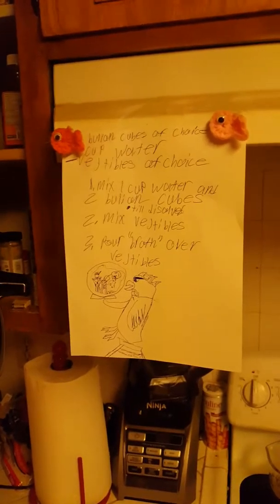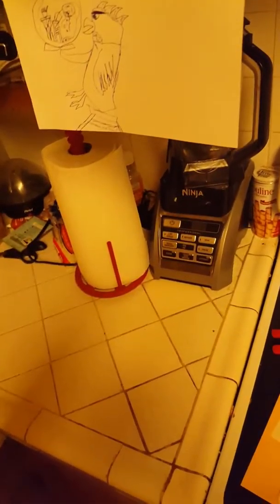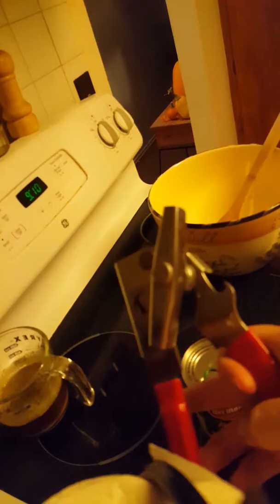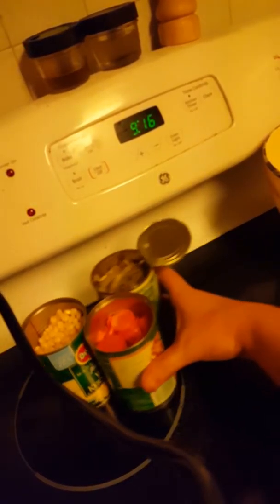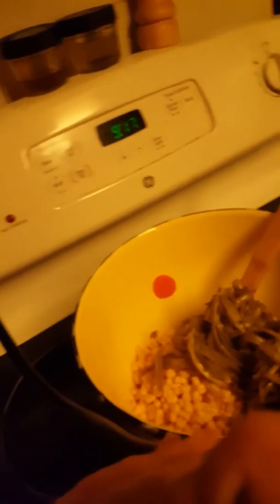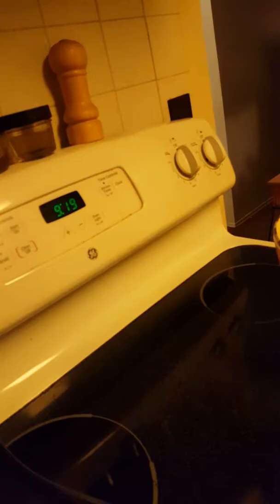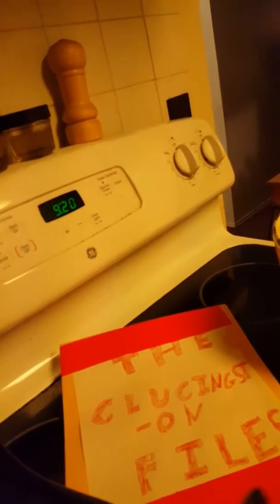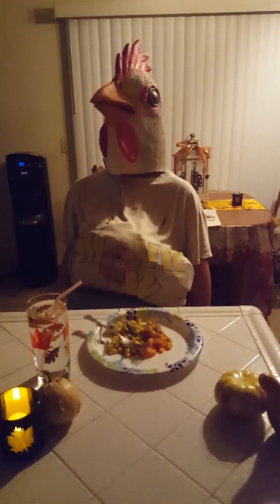Month Of Obesity 2: Please Send Help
Don't Actually